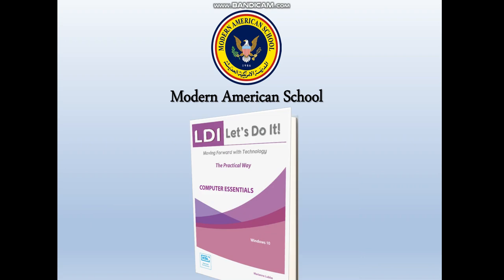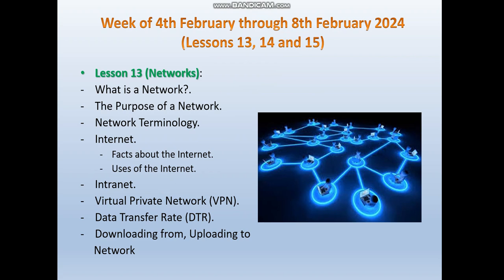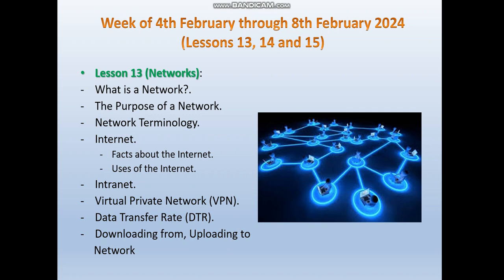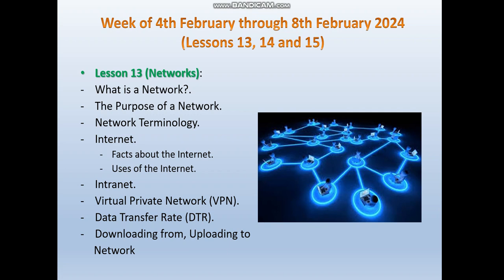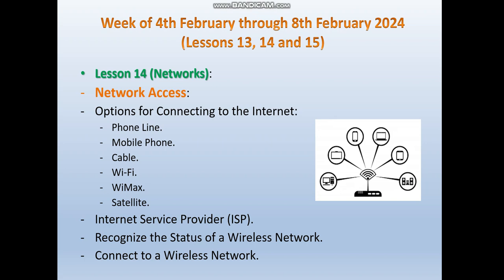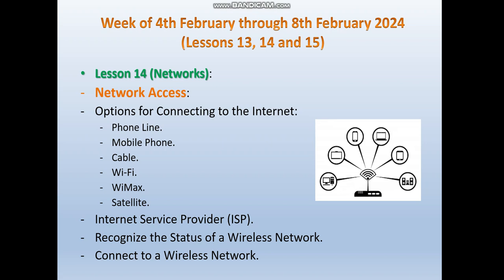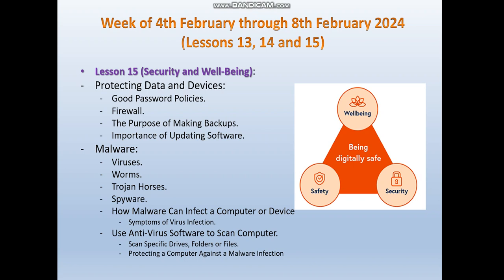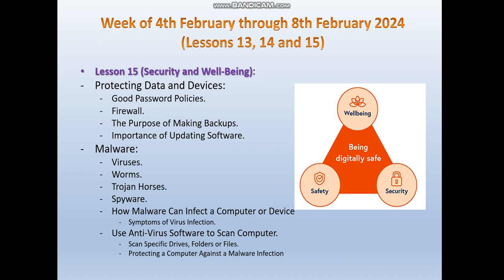ICDL - Grade 10 - Sem 2 - Week 5 - By Mr. Bilal Hatamleh